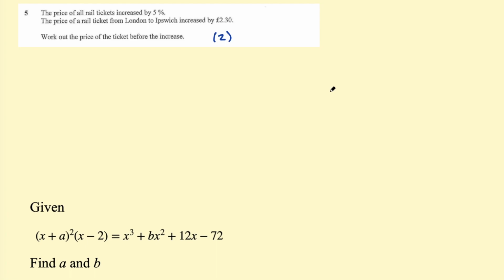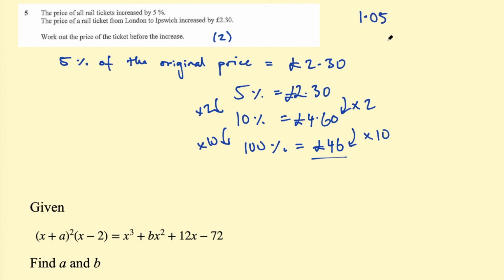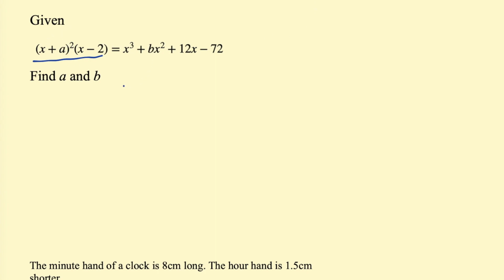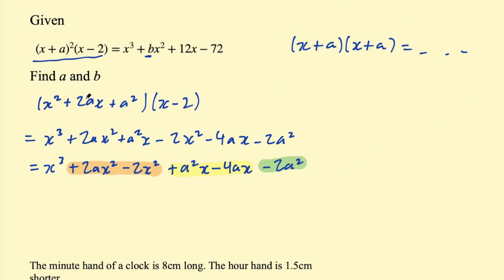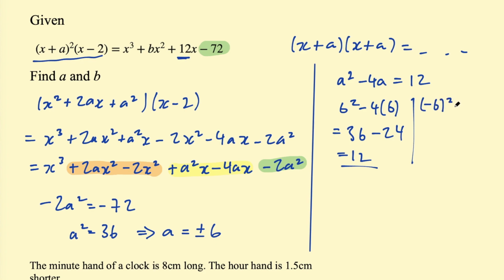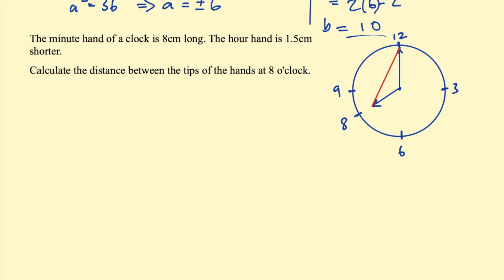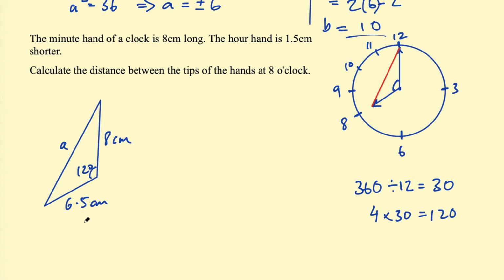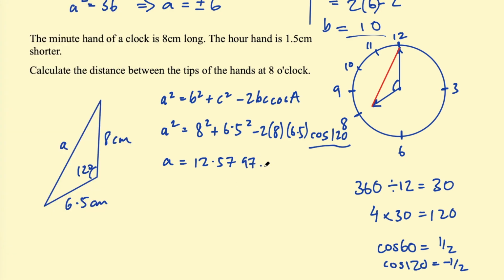3 Higher GCSE Mixed Exam Questions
Mixed exam revision questions

I had to reupload this because I accidentally deleted part of the video when editing. Sorry!